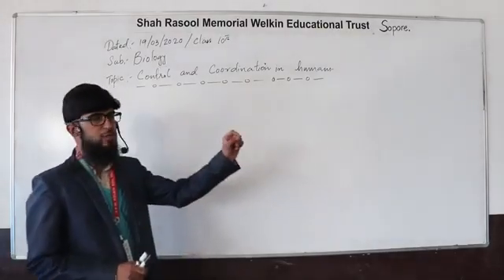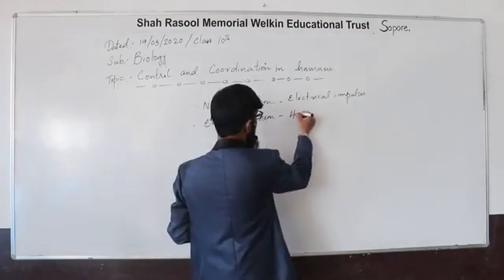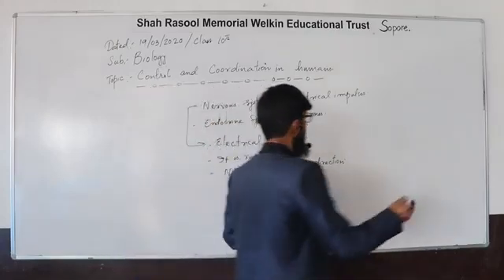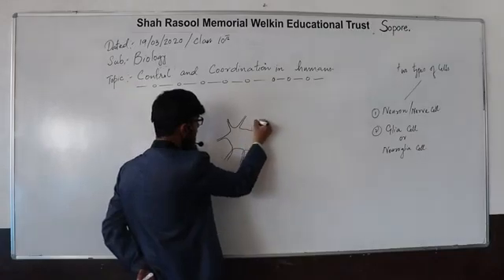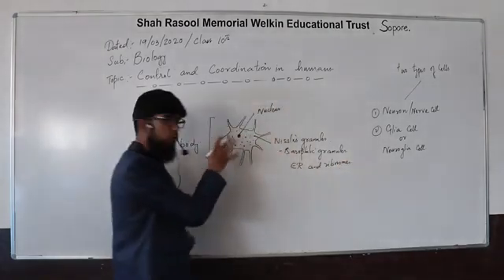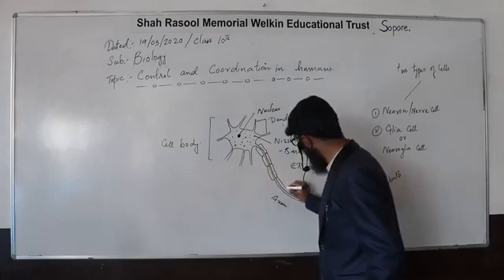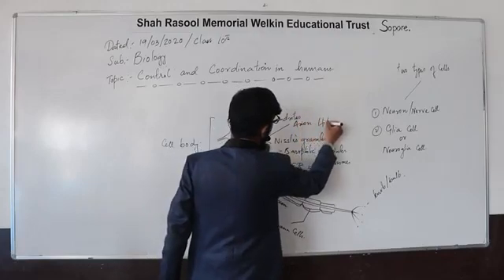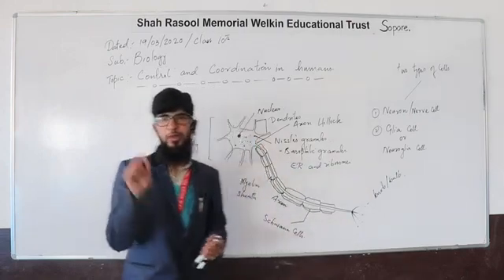Control and Coordination | Introduction | Cells of Nervous tissue